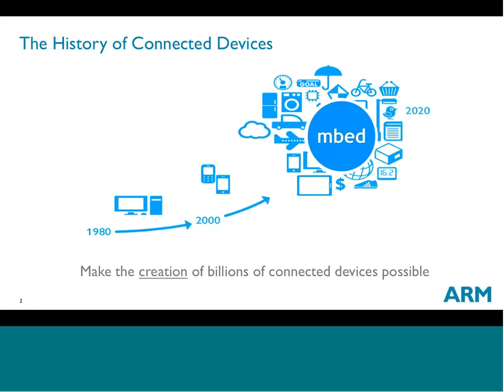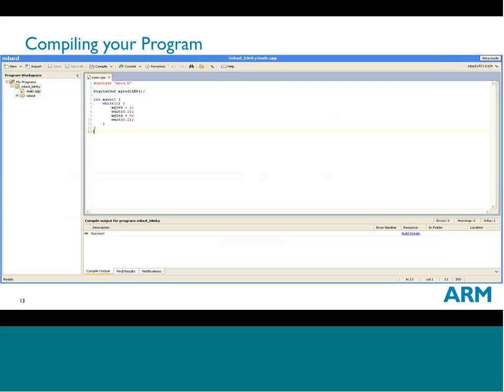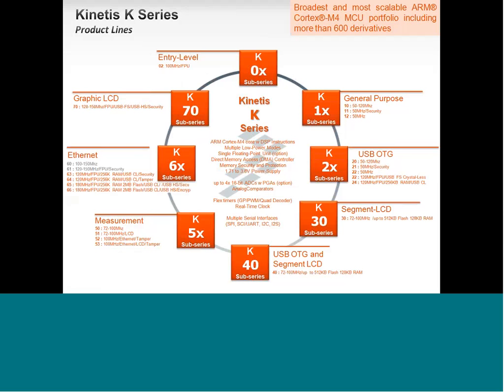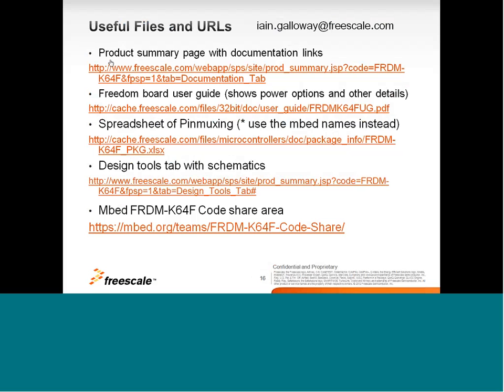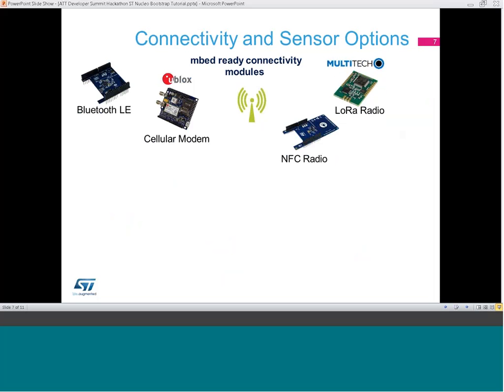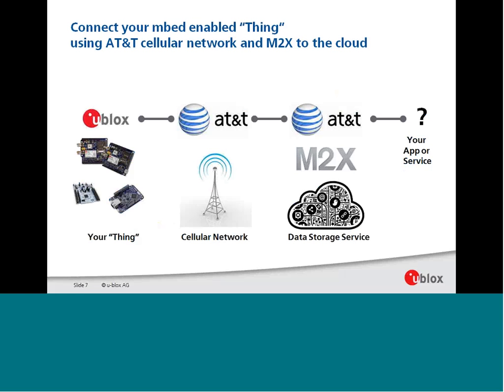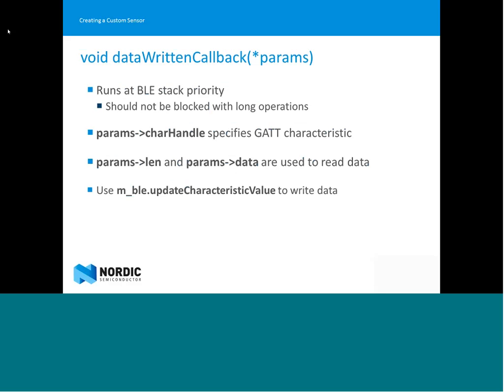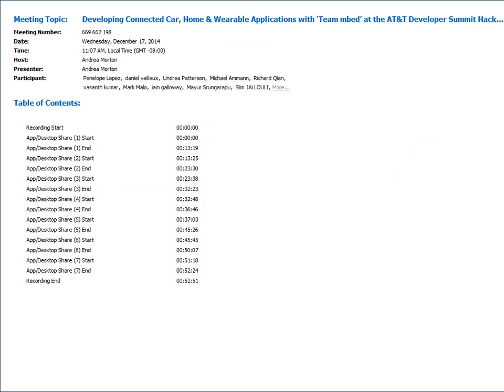Developing Connected Car, Home & Wearable Applications with ‘Team mbed’ at the AT&T Developer Summit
ARM® mbed™ Bootstrap Tutorial has all the information you need to get a leading edge in the AT&T Developer Summit Hackathon in Las Vegas, NV on Jan 3-4, 2015. ARM has brought together leading embedded design companies, including Freescale Semiconductor, Multi-Tech, Nordic Semiconductor, STMicroelectronics and u-blox to form ‘Team mbed’ to offer you a variety of hardware development boards to choose from based on your I/O & connectivity requirements, including Bluetooth®, cellular, Ethernet, and Wi-Fi®. In this webinar we will provide a live walk through of the mbed platform, development boards, sensors and actuator shields that will be featured at the event.
The ARM mbed platform is a highly innovative cloud-based IoT development platform that enables you to write and compile code for different hardware using just a Web Browser, which means no long software downloads or installations. Just plug in the board, open your browser and start developing. The mbed platform supports a variety of different hardware boards, giving you maximum flexibility, choice, and code reuse. The large community of developers on mbed.org means that you have access to freely available, ready-to-use code for your sensors and actuators. Combined into a powerful online development platform, mbed quickly enables you to turn your idea into a working prototype in a matter of hours, even minutes!

Who should attend:
Hardware, software, web and application developers wanting to build a wearable or an internet connected device for the car or home starting from nothing more than an idea.

This tutorial will prepare you to start developing hardware and software while at the AT&T Developer Summit Hackathon in Las Vegas, January 3-4, 2015. This includes getting started with the ARM® mbed™ platform, navigating the platform, how to find the right component libraries and what sensors / actuator shields you can look forward to developing with at the event. In addition, Freescale Semiconductor, Multi-Tech, Nordic Semiconductor, STMicroelectronics, and u-blox will go over their development boards with an outline of the technology on each of their mbed platforms and how it can be used when developing wearables, connected car and home applications.

What you will learn:
 How to create an account on mbed.org
 How to get started and write your first program
 How to find and add component libraries, search for existing code
 How to translate an idea into a functional internet connected device
 Detailed information about the technology on Freescale Semiconductor, Multi-Tech, Nordic Semiconductor, STMicroelectronics, and u-blox development boards